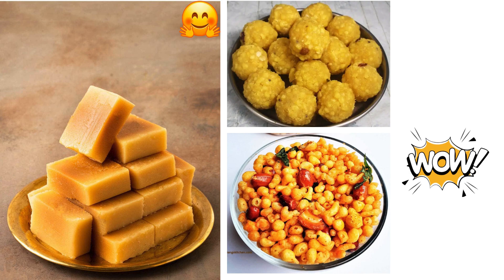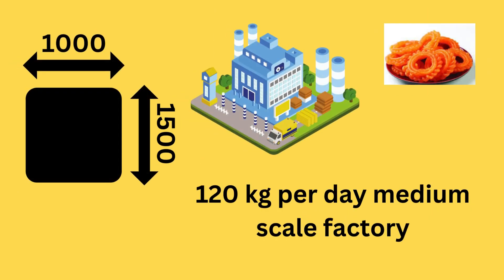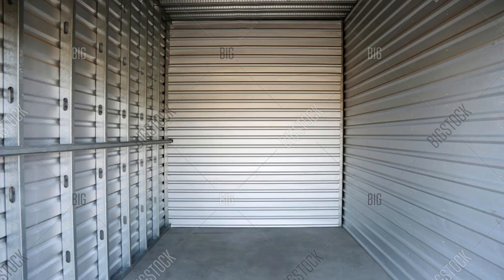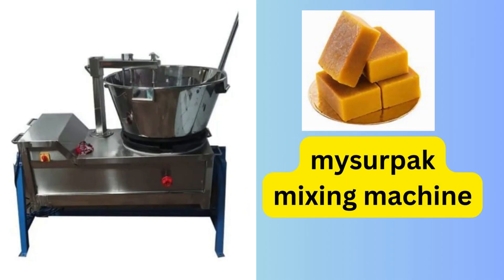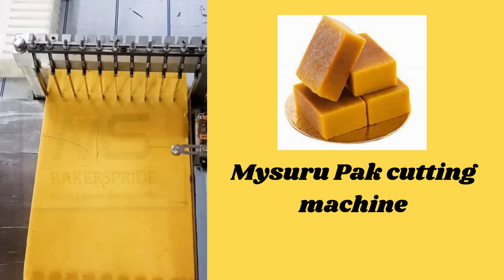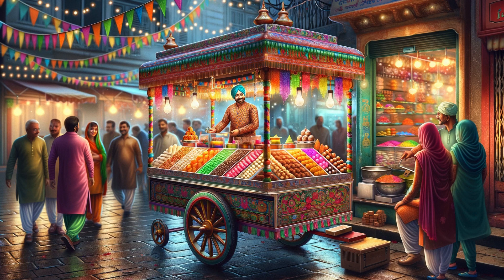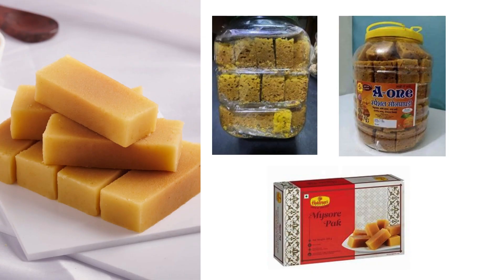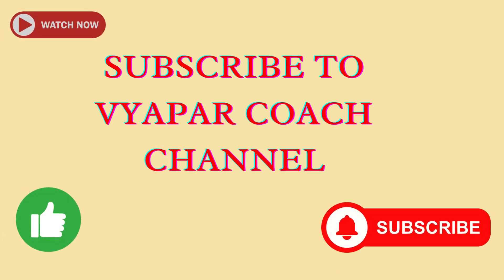Mysore Pak, Laddu, Boondi | Operations Mastery (2) | Engilsh | Best Business Idea 2024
Step inside the 'Business Factory' and discover how it aligns with the strategic goals of the 'Business Company'. Learn how 'Business Production' and the 'Business warehouse' integrate seamlessly to streamline operations. Our 'Business Plan' and 'Business Model' will guide you through setting up efficient processes and layouts. Delve into the 'Factory Layout' essentials to optimize the 'Placement of machines' and effectively utilize the 'Size of factory plant'. Each section is crafted to provide you with the insights needed to design, operate, and manage a factory that supports growth and maximizes productivity.